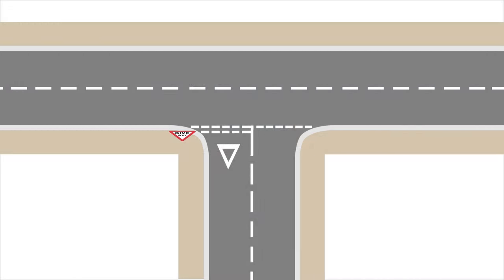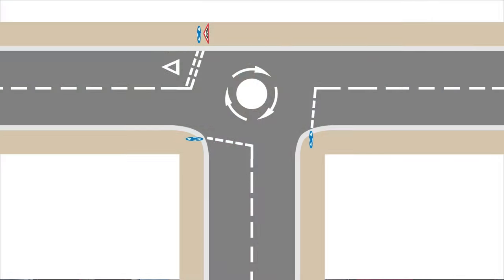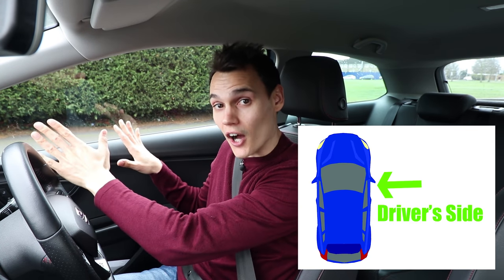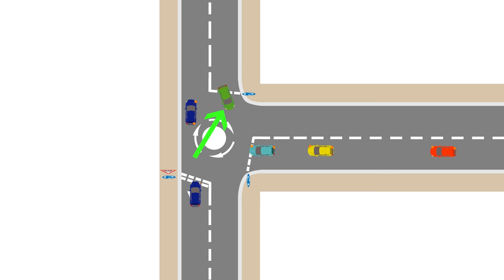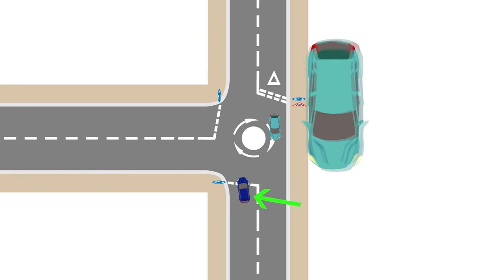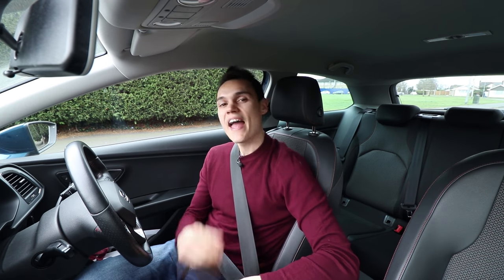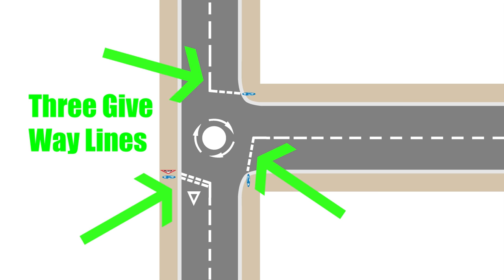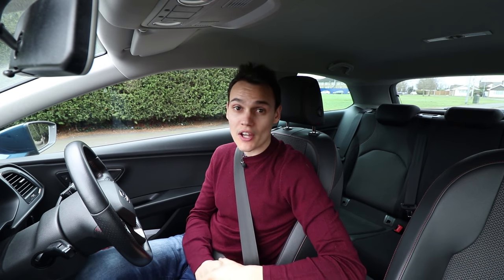Mini Roundabouts Driving Lesson UK - Pass your Driving Test Series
In depth guide explaining how mini roundabouts work and how to use mini roundabouts including who to give way to, when to signal and what normally confuses drivers.